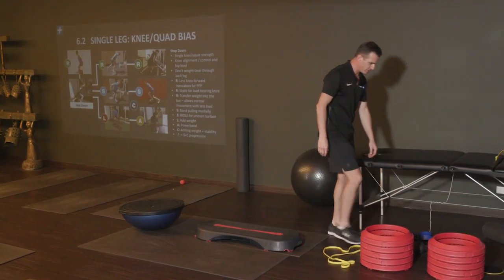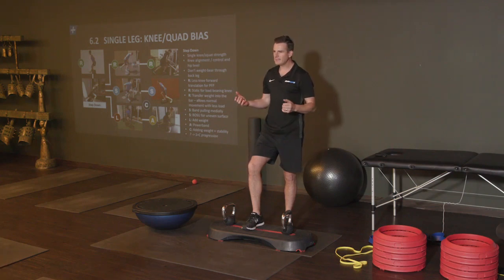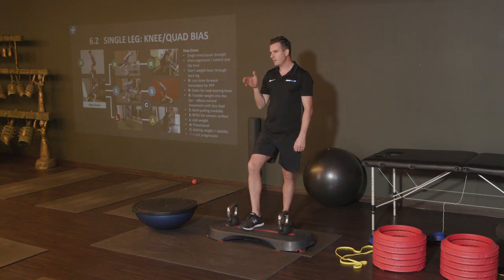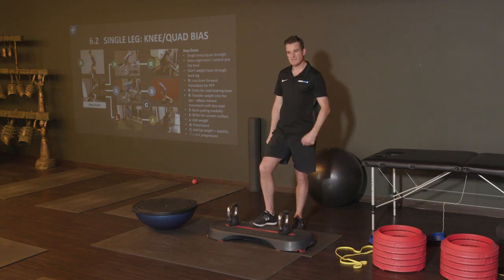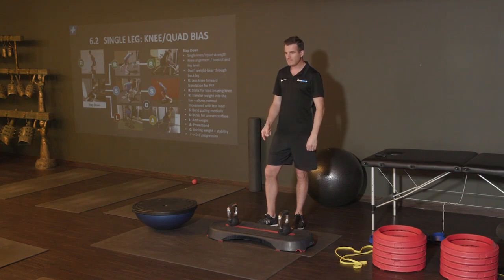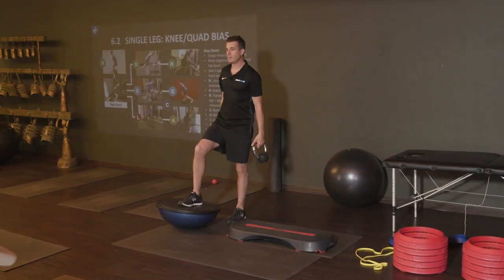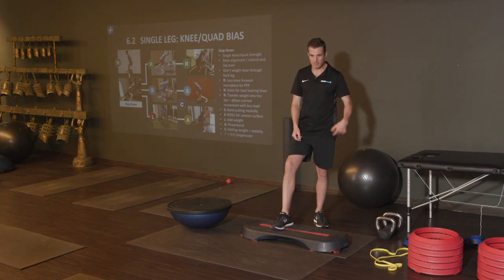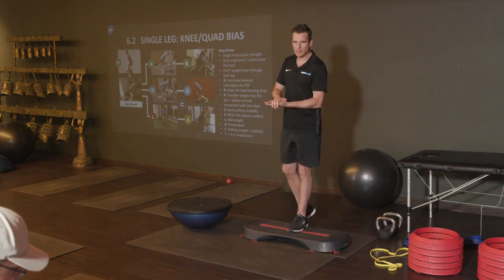Adding Load to a Step Down for Knee Rehab | Tim Keeley | Physio REHAB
After you have added stability to a step down / Single leg work and improved, you can then add load. The ultimate is then a combination where you can add stability plus load. Getting a knee to this level of conditioning helps you transition into impact activity and sport specific exercises and training. This clip is taken form the CRP1: THE KNEE course that is a 2 day face-to-face and an ONLINE course.